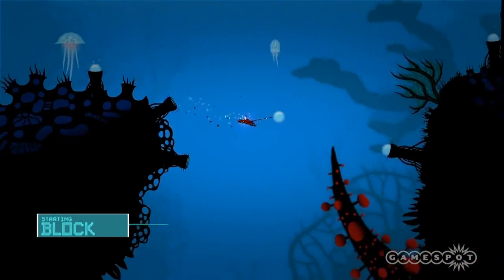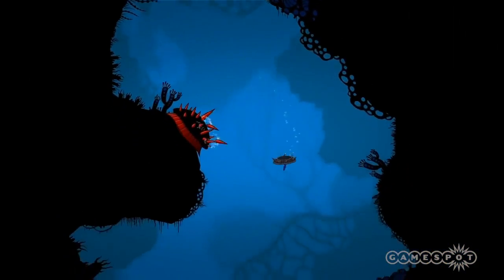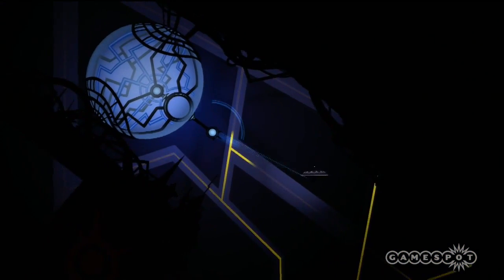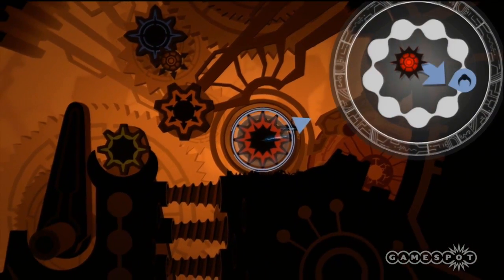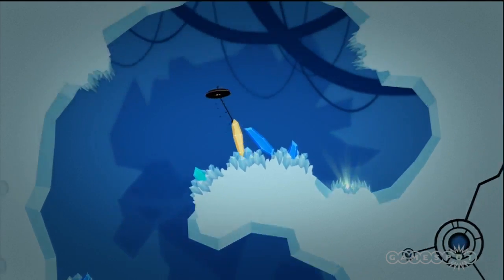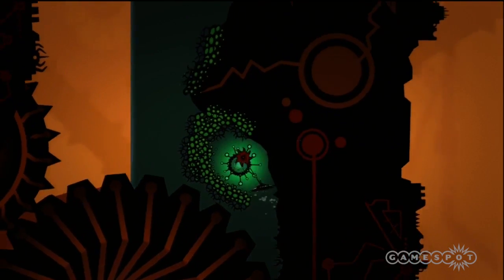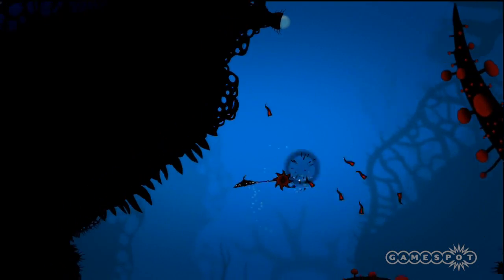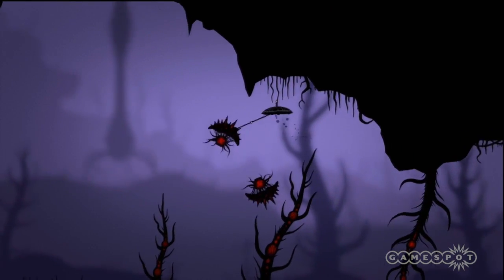Starting Block - Insanely Twisted Shadow Planet (Xbox 360)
Get some quick pointers from Tom Mc Shea before you pilot your UFO through Insanely Twisted Shadow Planet.